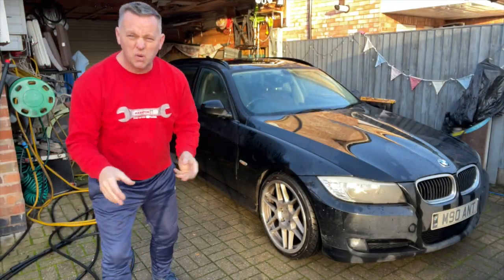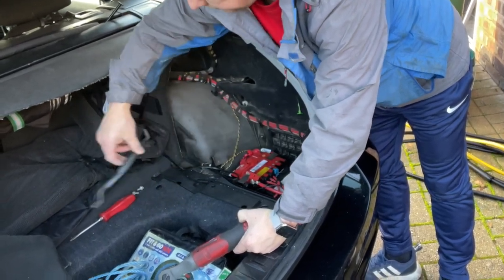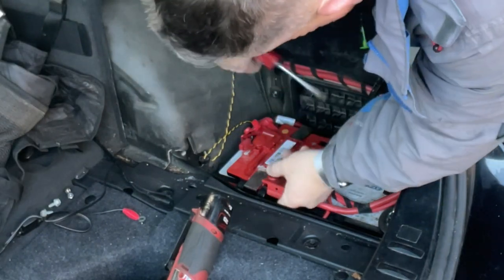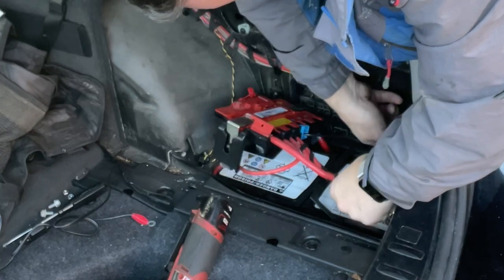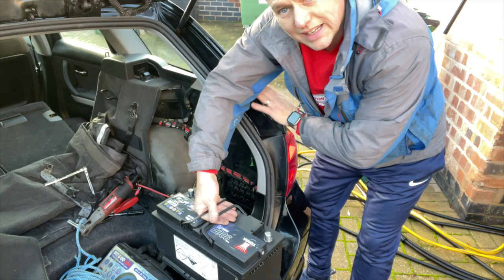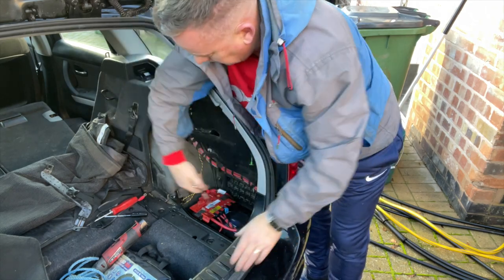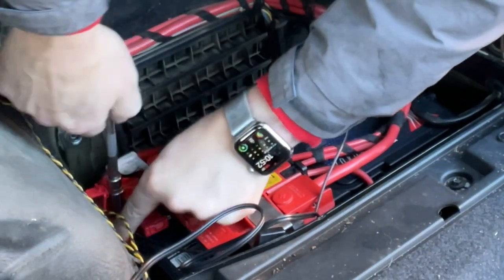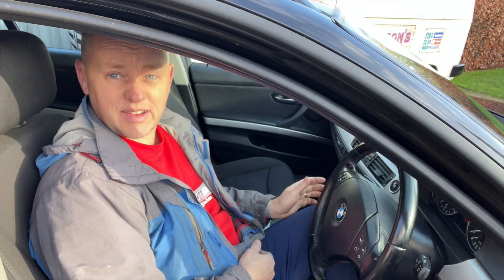BMW 3 series 318d e91 Battery Replacement and reprogramming. Same as 320 330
Stop Start Fault, Slow Engine Crank, Poor Starting, Time for a new Battery.

This model works better when the ecu is programmed to receive the new battery, so using the Topdon Artidiag 600 we can do that as well.

Links to all parts and tools used in the video on amazon :-

Yuassa 9019 Battery 900amp £186

Battery Booster Pack

Battery charger maintainer £26

10mm Magnetic socket £8

Milwaukee Light

Gearless ratchet £38

Topdon Artidiag 600 £199

Topdon Battery tester £58

Milwaukee m12 ratchet